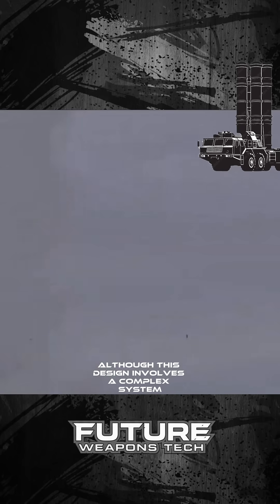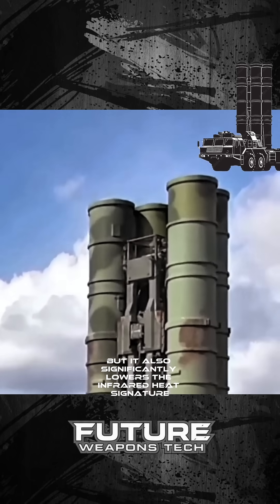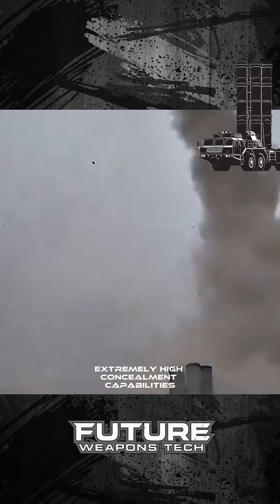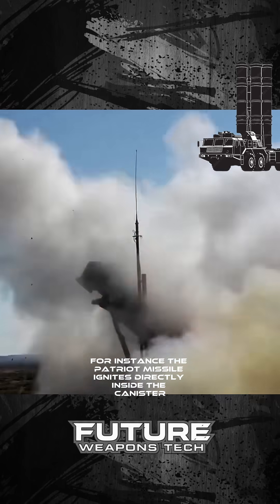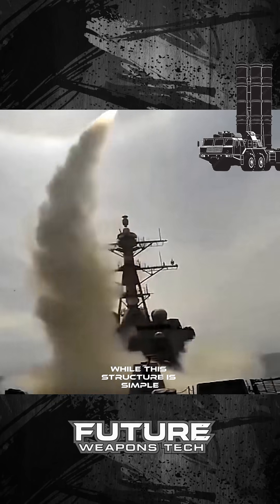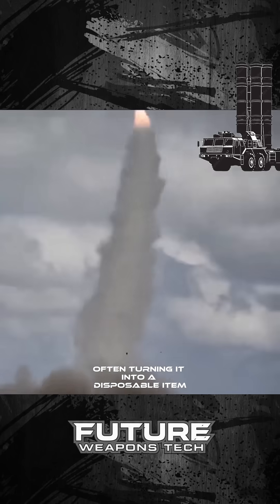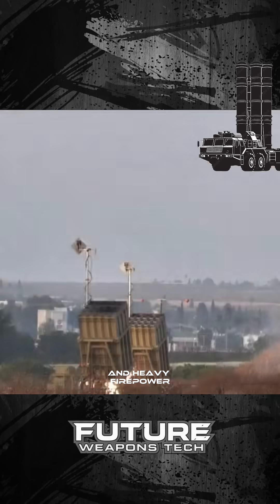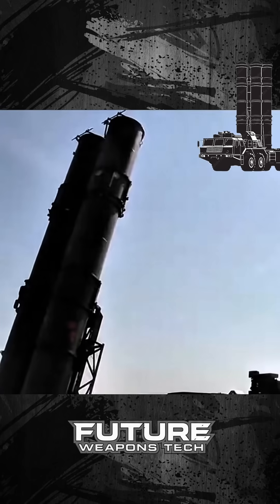Reason why US Missiles Are "Disposable"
Why do Russian missiles "pop" before flying? The engineering difference between S-400 and Patriot systems explained. 👇
In this video, we break down the physics and strategy behind the two most powerful missile launch systems in the world: the Russian Cold Launch and the American Hot Launch.
While the US Army's Patriot missiles ignite directly inside the canister (Hot Launch), Russian S-400 systems use a genius "ejection seat" method (Cold Launch) powered by compressed air.
Inside this comparison:
🚀 Russian Cold Launch: How compressed air ejects the missile before the engine starts, protecting the radar and reducing the infrared heat signature.
🔥 American Hot Launch: Why the US prefers igniting engines inside the tube for speed and efficiency, despite the damage to the launch canister.
⚔️ Tactical Analysis: Which system offers better concealment and survivability on the modern battlefield?
The debate between protecting the equipment (Russia) vs. maximizing logistical speed (USA) reveals two completely different philosophies of modern warfare.
Timestamps:
0:00 - The Russian "Cold Launch" Secret
0:20 - How S-400 Protects its Radar
0:33 - The American "Hot Launch" (Patriot Missile)
0:48 - Physics vs. Efficiency: Who Wins?